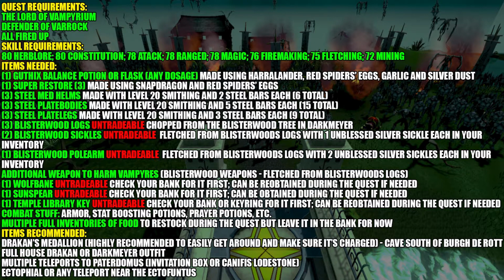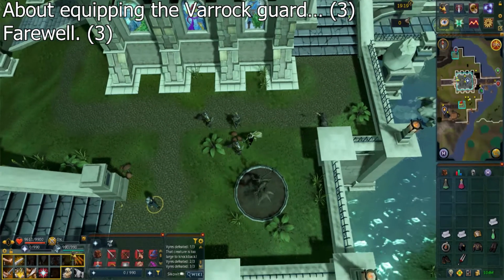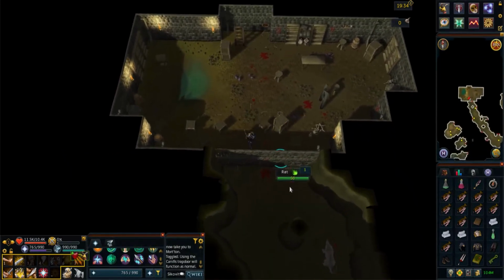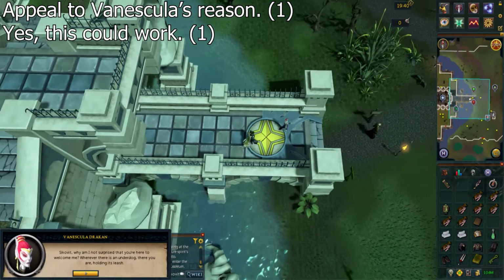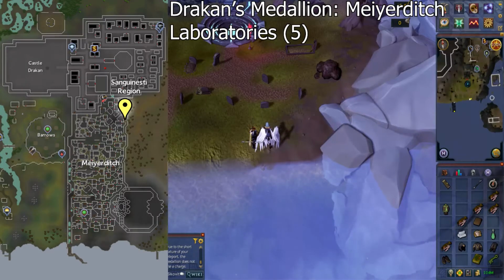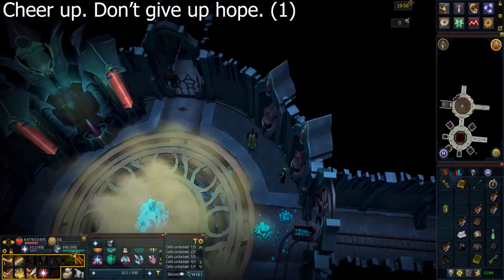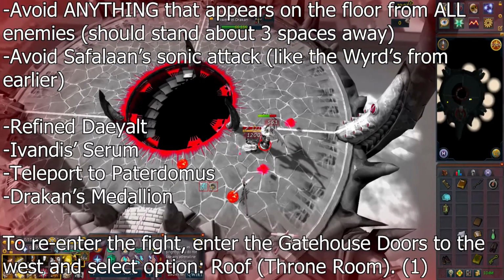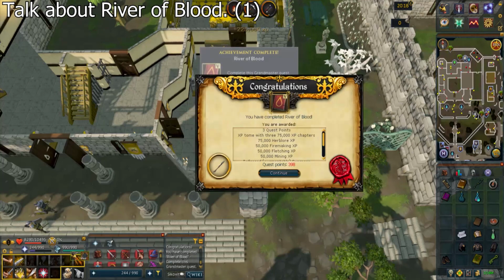RS3: River of Blood Quest Guide - Ironman Friendly - RuneScape 3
This is Sikovit AKA ImSikovit ‘s updated 2024 quest guide, walkthrough, playthrough to River of Blood on RuneScape 3 RS3 RS EoC that’s friendly for Ironman / Iron man and it should be able to give you all the help that you need.

00:00 Intro/Item List/Requirements
01:36 Quest Start
02:49 Wolfbane and Temple Library Key
03:05 Aeonisig / Arming the Varrock Guards
04:37 Fight: Zamorak Monks/Leader/Bodyguard
05:42 Aeonisig / Drezel
07:06 Puzzle: Library Books
08:23 Sunspear
08:39 Ivandis’s Tomb
10:15 Making/Using the Super Guthix Balance Potion
13:42 Vanescula Drakan
14:16 Clash of Armies Cutscene/Dialogue
15:03 Fight: Vampyres and the Wyrd
16:21 Combatting haemalchemy
20:36 Getting to the Daeyalt Refinery / Castle Drakan
22:34 Puzzle: Refined Daeyalt
23:36 Curing Vampyrism
26:11 Fight: Safalaan/Vanstrom Klause/Lowerniel Drakan
28:01 Making/Using the Extreme Guthix Balance Potion
29:42 Finishing Up